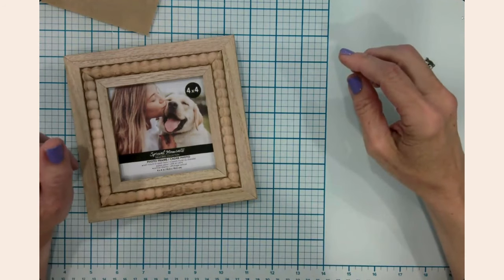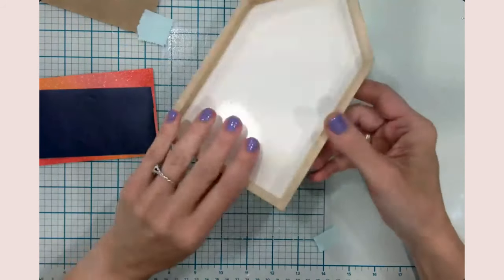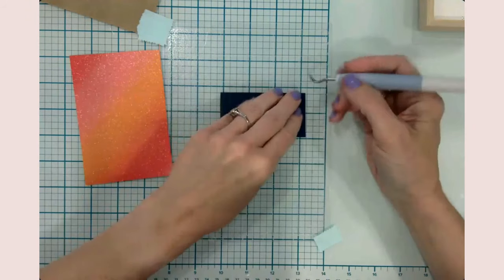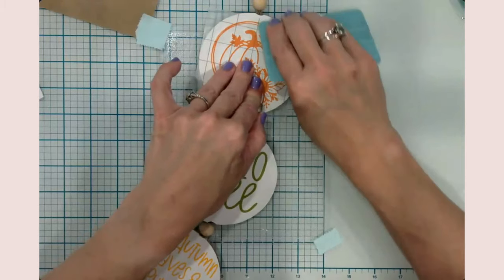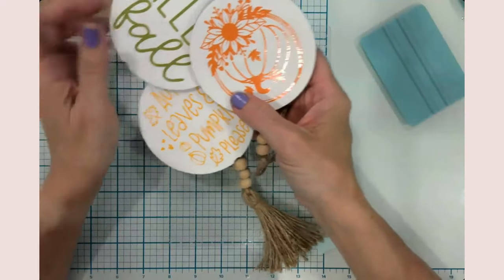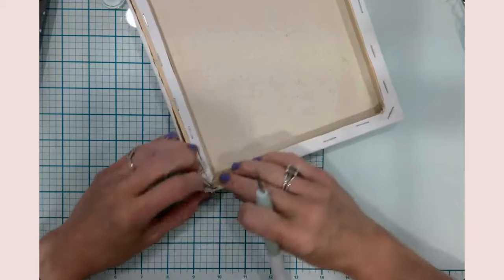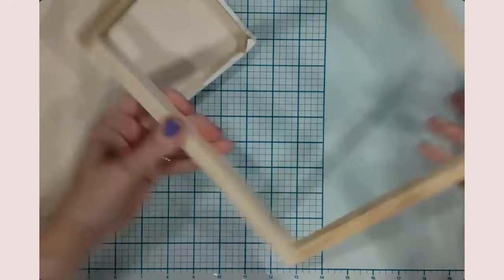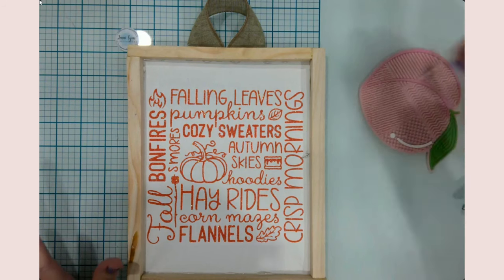🍂 Official Fall Crafting Kickoff! 🍁 Fall Home Decor with My Cricut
📍Hello crafty friends! Fall is here! Well, it's just around the corner. Let's get crafty! Grab your craft supplies, your favorite beverage and lets craft together & kickoff the fall season!

Intro 00:00
Beaded Frame 00:44
Dry Erase/Wood House 08:06
3-Circle Wall Hanging 19:10
Acyclic Sign 30:31
Reverse Canvas 41:01
Project Showcase 57:24
Wrap Up 01:02:22

🍂🍁Projects & Materials 🍂🍁
🔖Beaded Frame (Dollar Tree)
📍Cricut Printable Vinyl
🔖Whiteboard & Wood House (Dollar Tree)
🔖3-Circle Wall Hanging (Dollar Tree)
📍White Chalk Paint (similar
📍Orange & Yellow Cricut Premium Permanent
🔖Reverse Canvas
     📍Canvas (Dollar Tree)